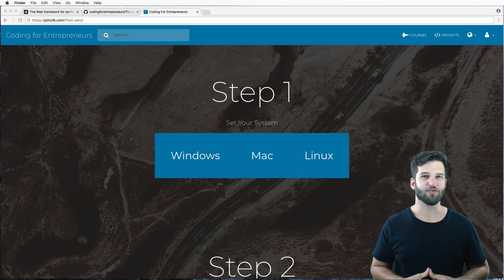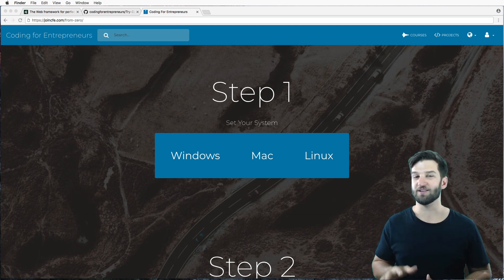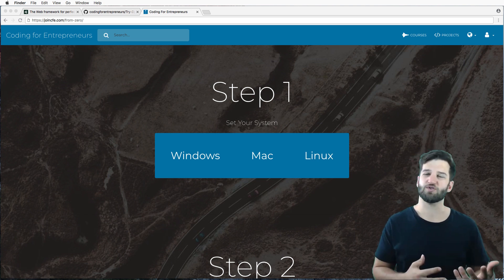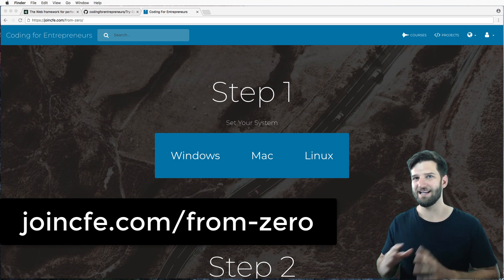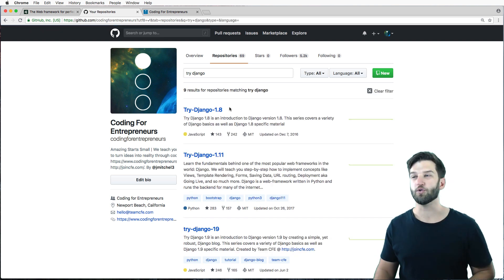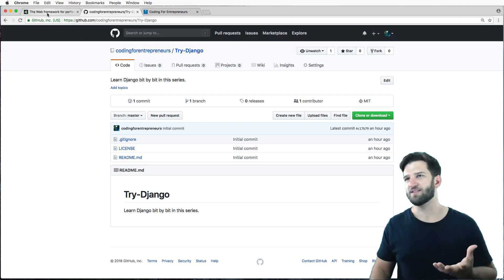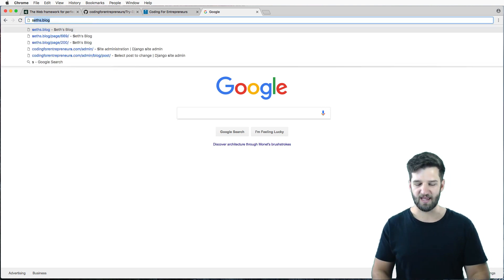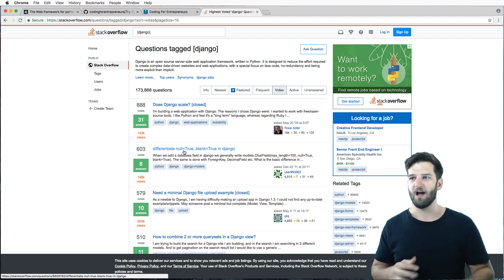Try DJANGO Tutorial - 2 - Installing to Get Started